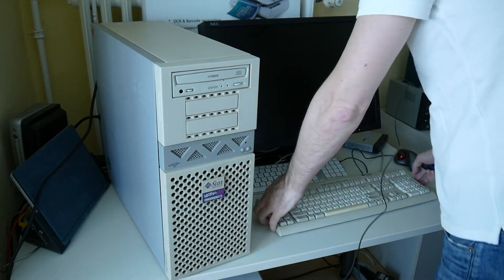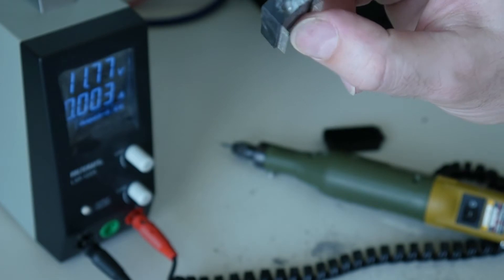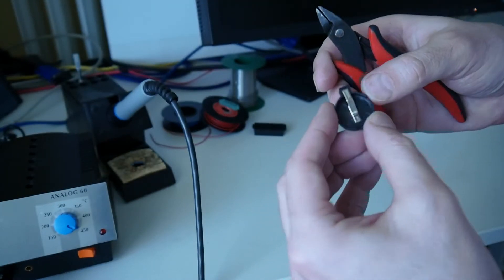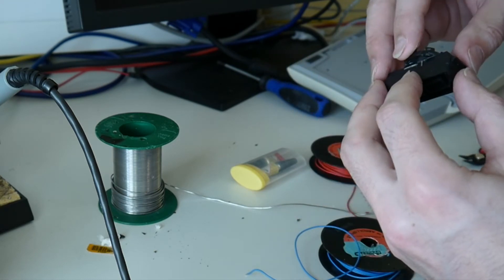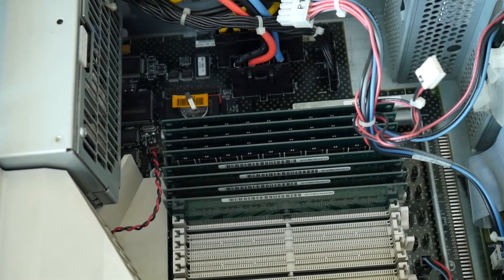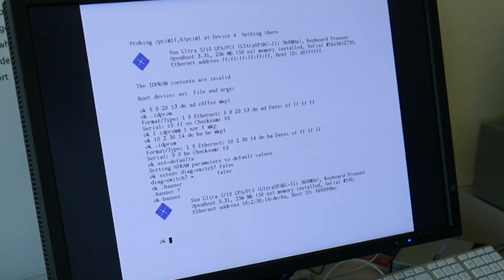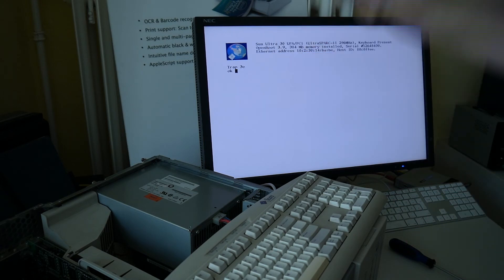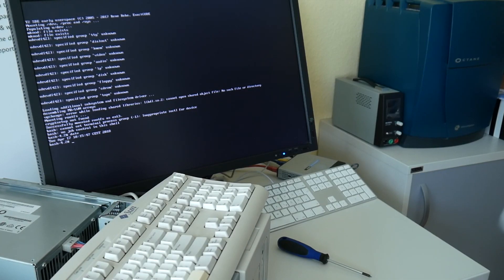Destroy or save another nvram? Weekly TOD drama: M48T59Y Sun Ultra 30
Having the Sun Ultra 30 out means we would also take the time to service it's battery backed NVRAM/TOD:Ad: Batteries & more @Amazon